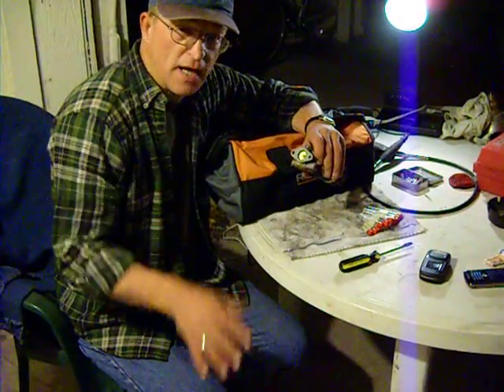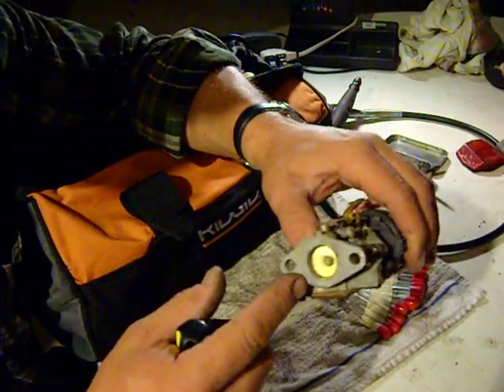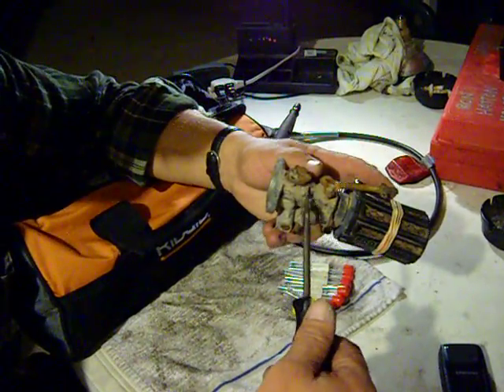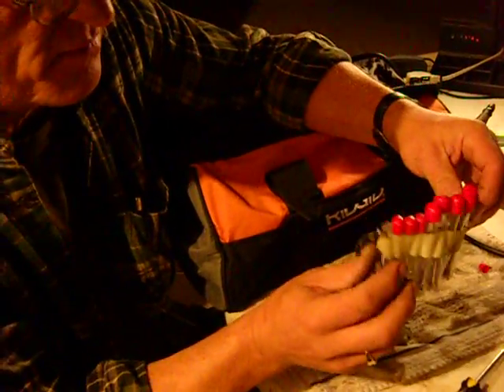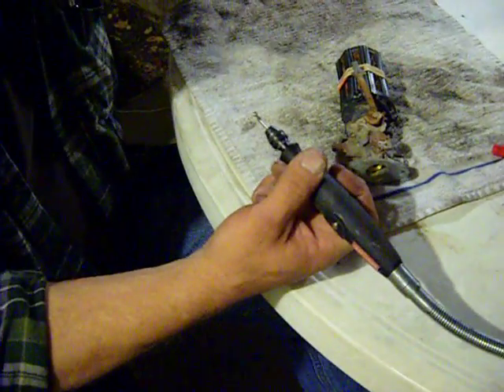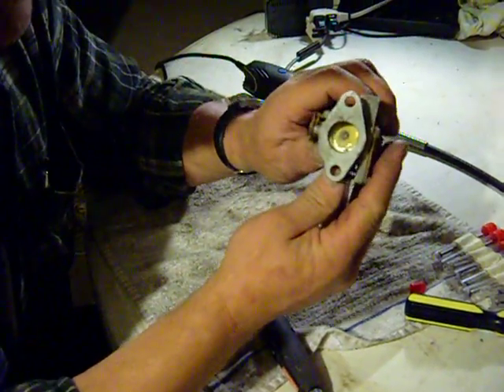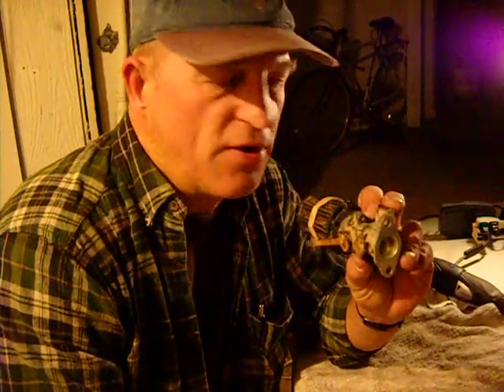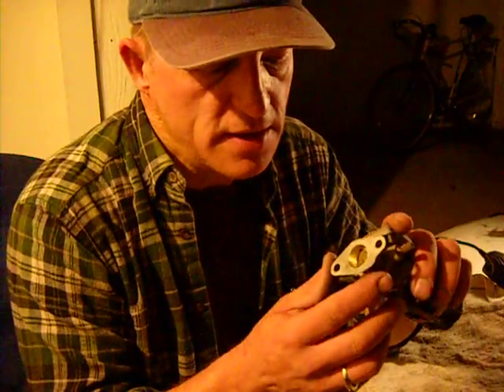Training video for small carbs.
Small engines require only a small amount of work to increase the efficiency by at least 25%. This video shows the Gadgetman how to use the Gadgetman Groove Bits to create the highest gains possible.